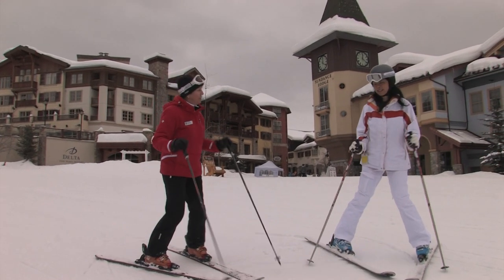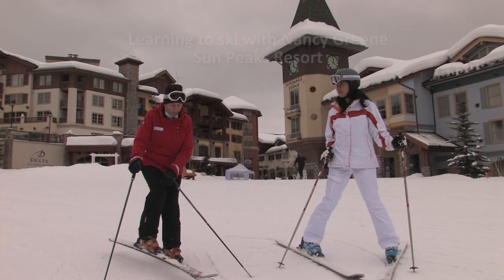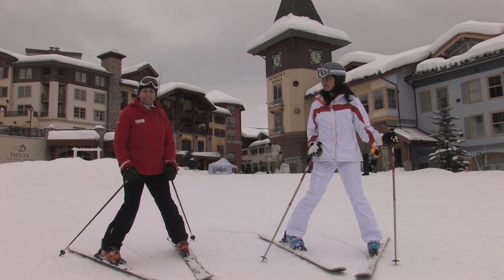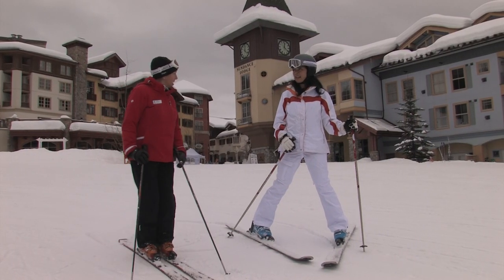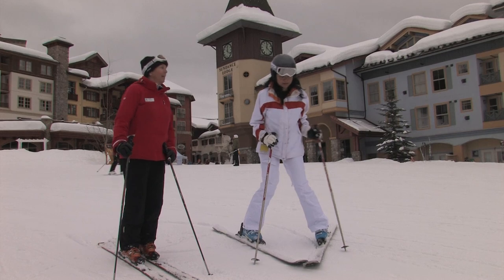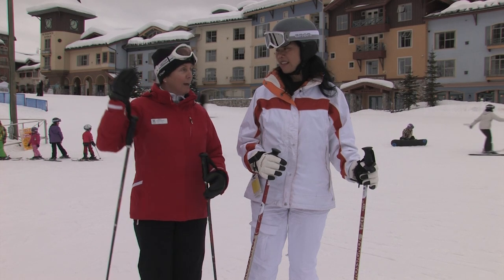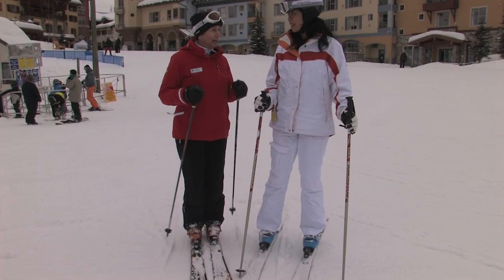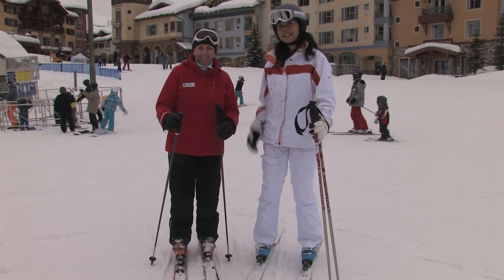How to ski (beginners) with Olympic champion Nancy Greene at Sun Peaks, British Columbia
Six-time Canadian champion and three-time USA champion Nancy Greene, has won Olympic Gold and Olympic Silver. She has an impressive list of accolades including  Canada's Sports Hall of Fame. As a novice skier, I count myself as extremely fortunately to get the opportunity to learn from the best! www. is a travel show hosted by award-winning travel writer and photographer, Christina Pfeiffer, who has visited 55 countries in the last eight years.

How to ski (beginners) with Olympic champion Nancy Greene at Sun Peaks, British Columbia For places to visit and things to do around the world go